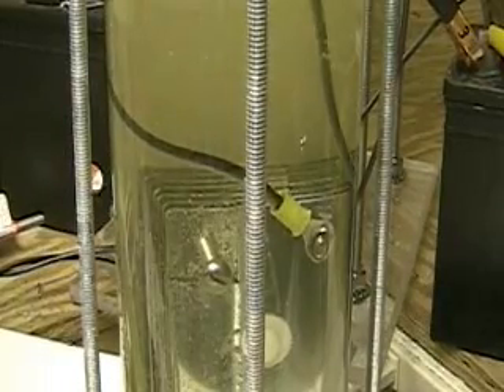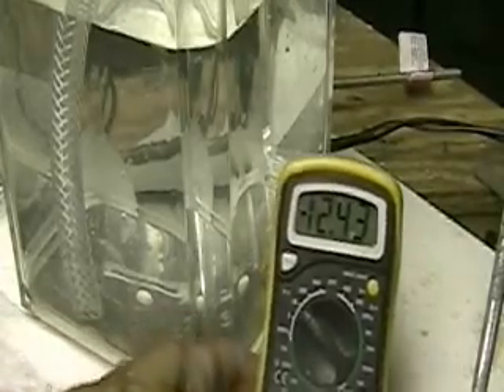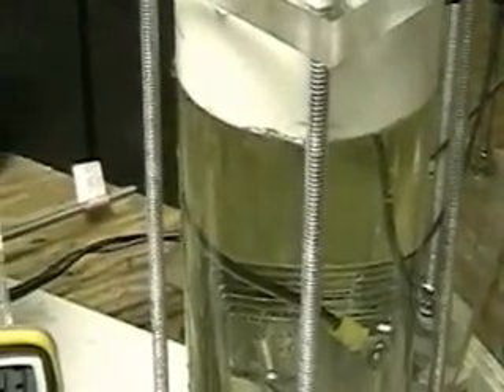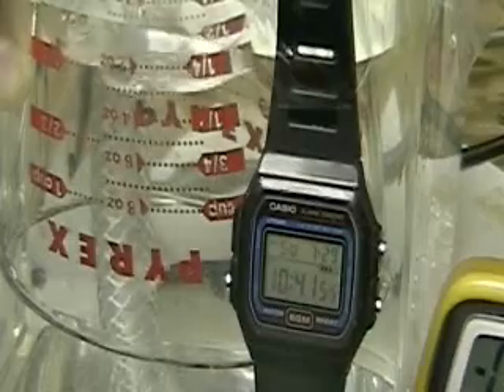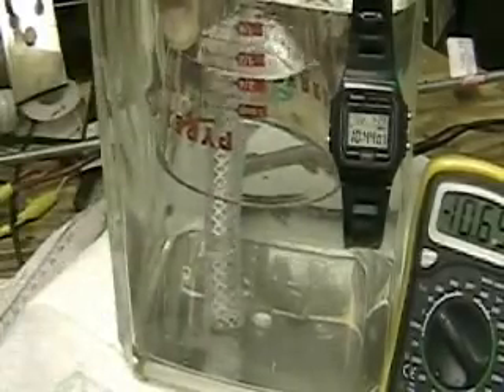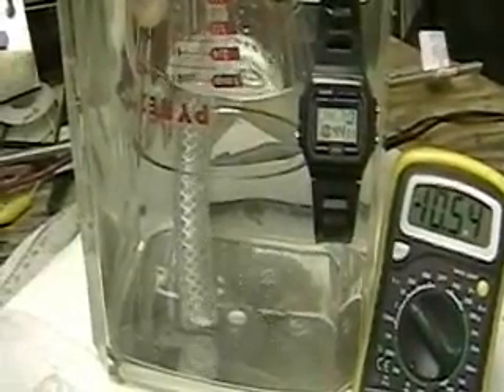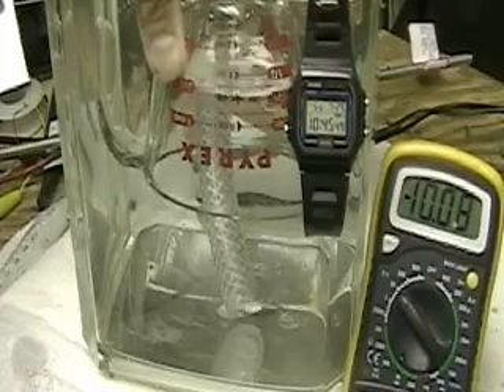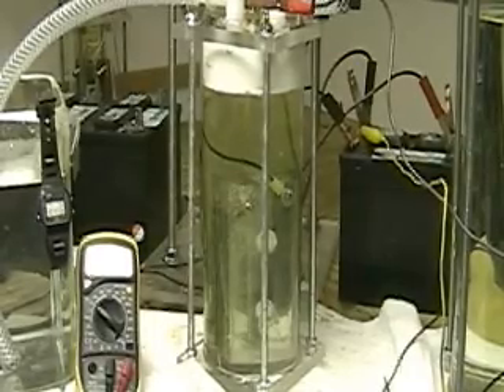Hydrogen Tap ( Gas Test AAron's Cell) 134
This video shows the amount of Gas that the AAron's Cell 15 plate will produce at 23 amps.